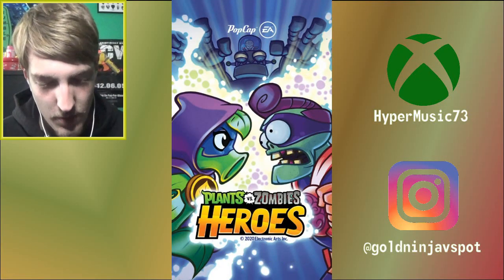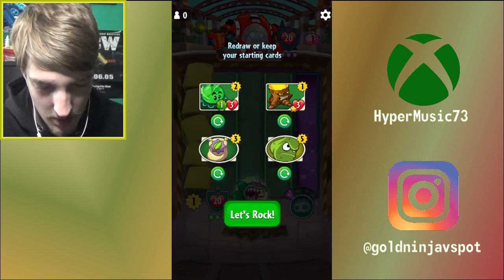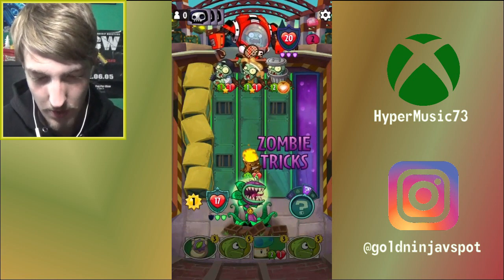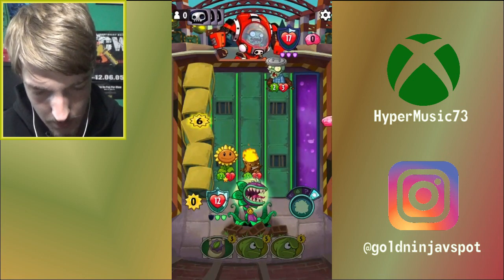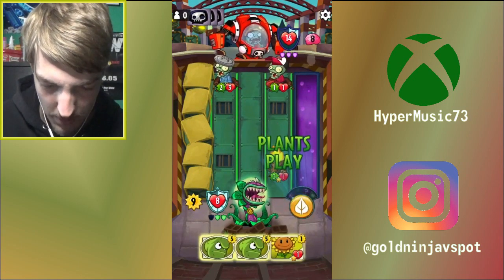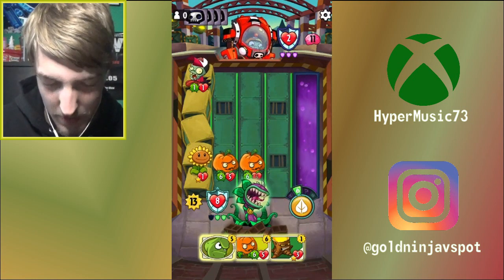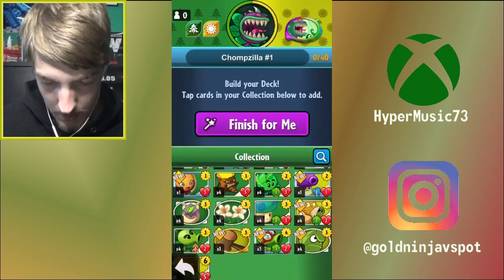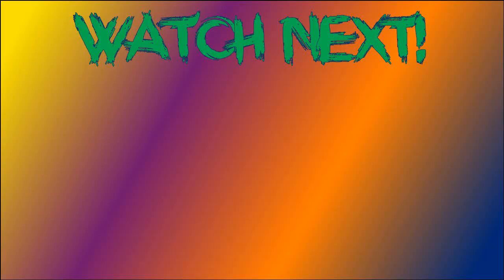Playing Chompzilla But I Get Way Too Many Squashes | Plants VS Zombies Heroes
Despite all my rage, I am still just in the noob stage...

In this PVZ Heroes video I play as the Chompzilla, who is a female Chomper that insists on giving me Squashes. A lot of squashes.